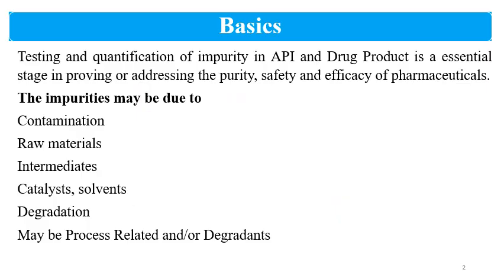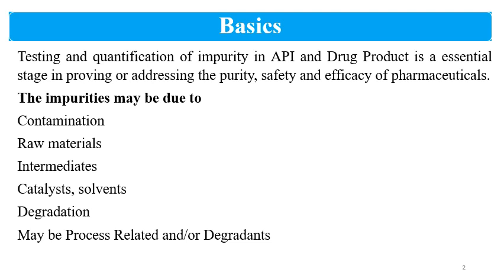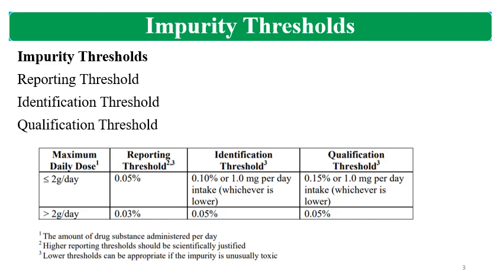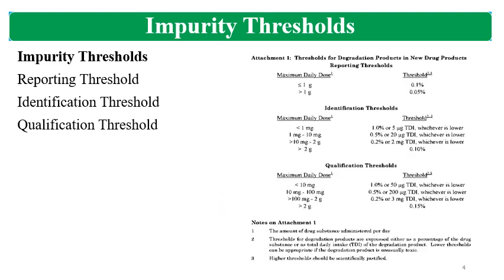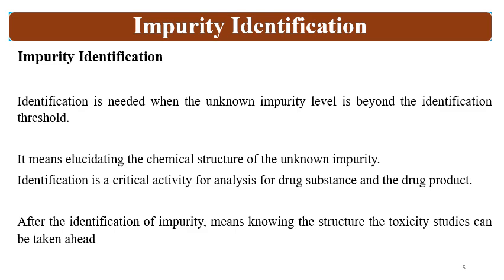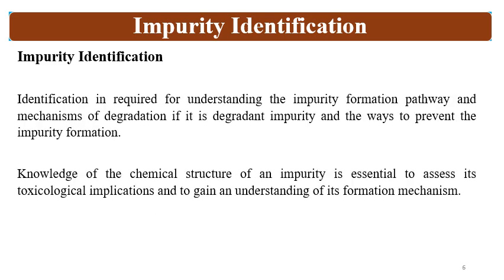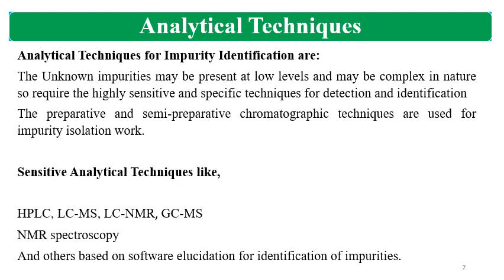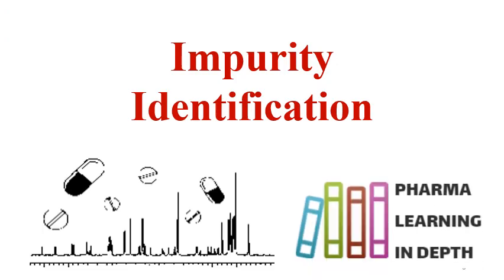Impurity Identification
Impurity  Identification in Pharmaceuticals
Video Title: Impurity Identification in Pharmaceuticals: Methods and Importance

Description:
In this insightful video, we delve into the critical process of impurity identification in pharmaceuticals, a key aspect of ensuring drug safety and efficacy. Aimed at pharmaceutical professionals, researchers, and students, this presentation will cover the various types of impurities that can arise during drug development and manufacturing, including organic, inorganic, and biological impurities. We will explore the analytical techniques used for impurity identification, such as chromatography, mass spectrometry, and spectroscopic methods. Additionally, we’ll discuss the regulatory requirements for impurity testing and the importance of robust impurity profiles in maintaining product quality. Join us to enhance your understanding of impurity identification and its role in pharmaceutical development.

Key Topics Covered:

Overview of impurities in pharmaceuticals and their sources
Analytical techniques for impurity identification
Regulatory requirements and guidelines for impurity testing
Importance of impurity profiles in ensuring product safety and efficacy